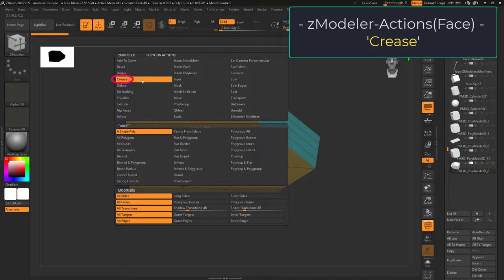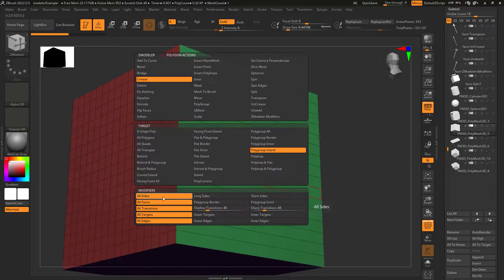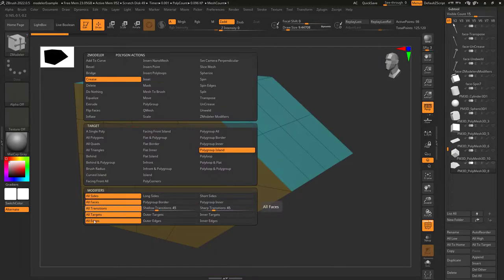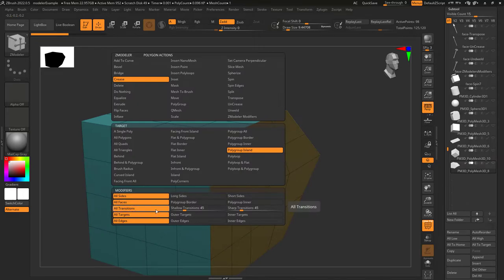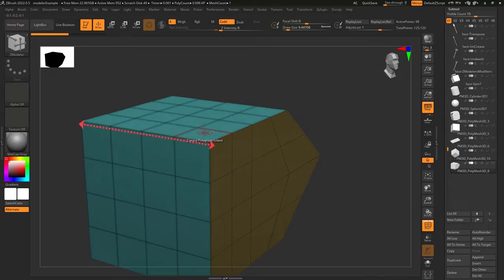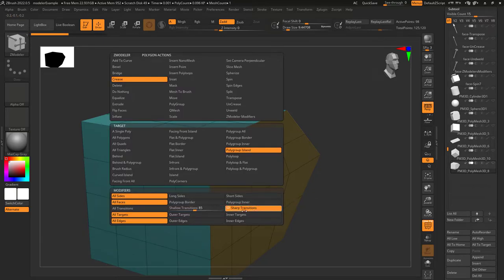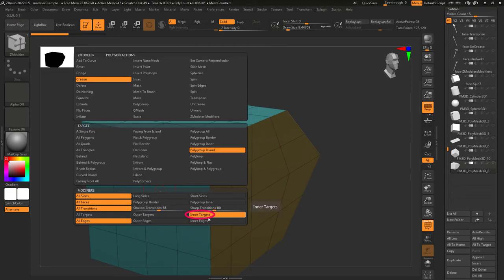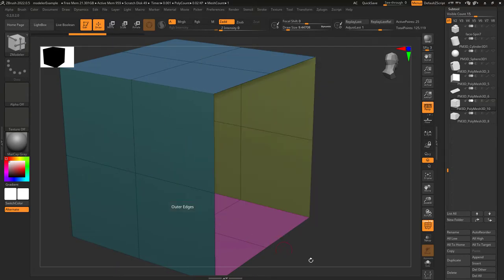ZBrush - ZModeler Polygon(Actions) - "Crease"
Just like Bevels, ZBrush has lost of ways to control Creasing - Here's a simple fast trick you can use in 2 minutes-!!!